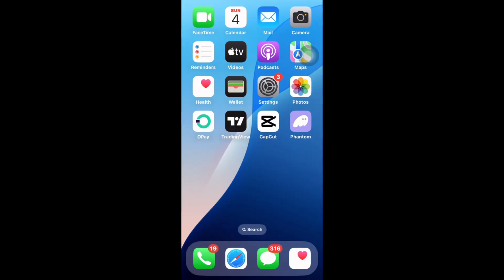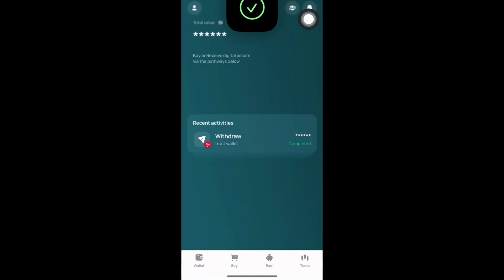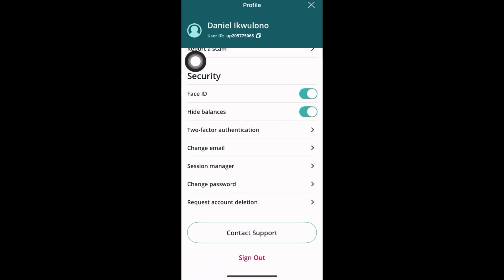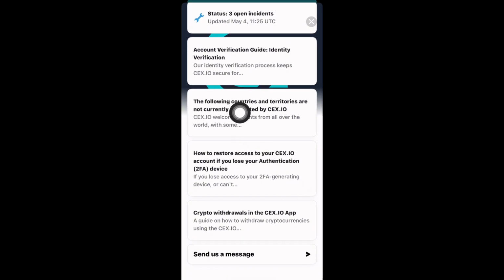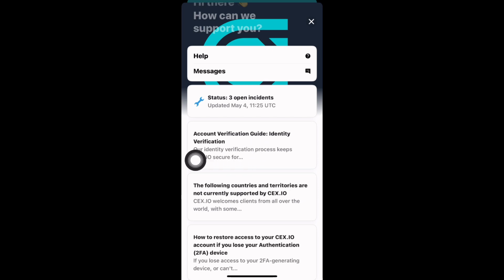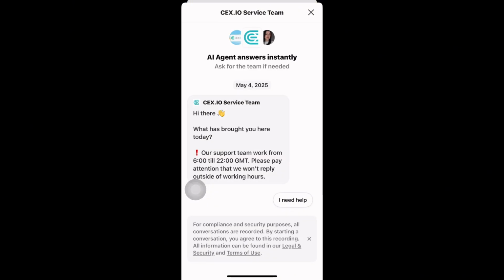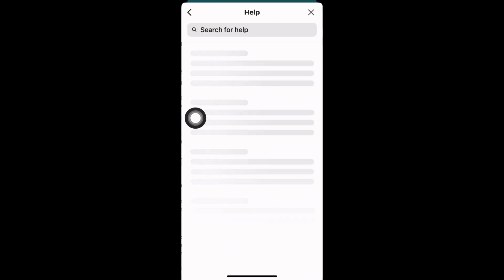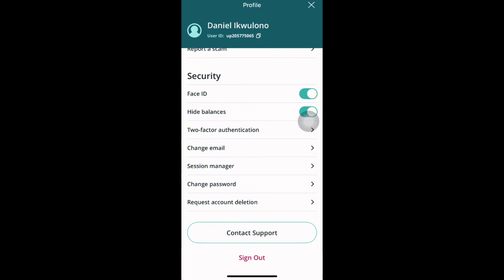How to Contact Customer Support FAST! ⚡📞 | Step-by-Step Guide on CEX.io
Telegram ✔️ @cryptoinsightzy